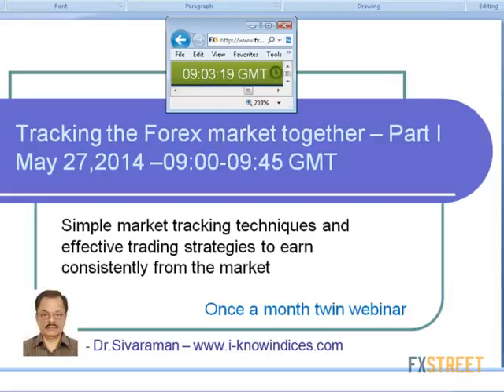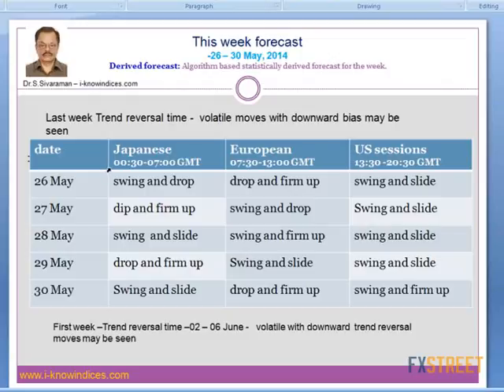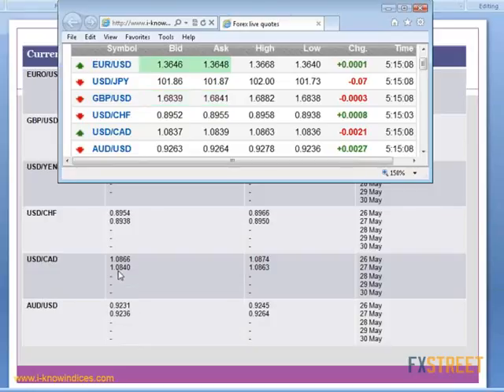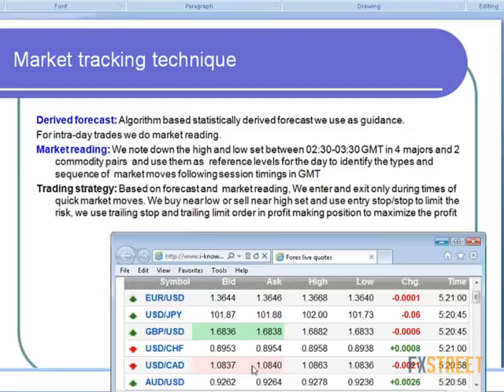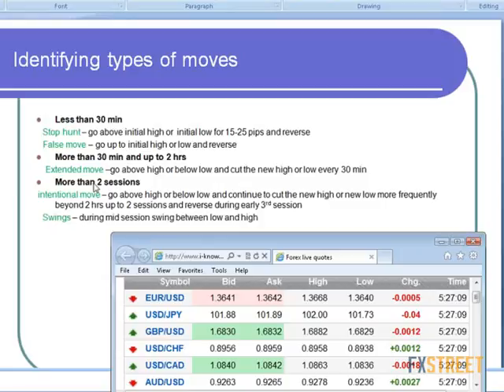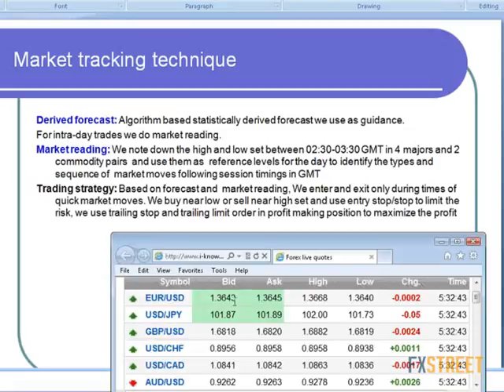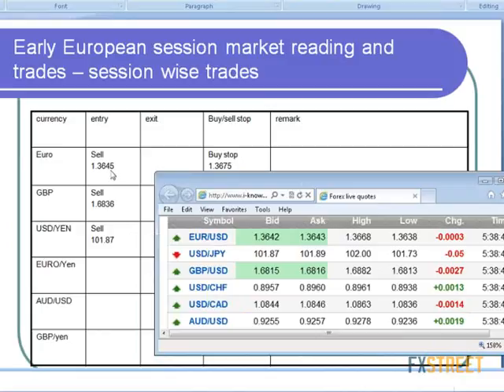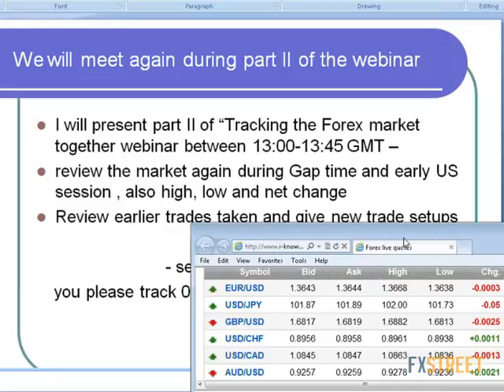Dr. S. Sivaraman: Tracking the forex market together / Part I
Date of issue: 27 May 2014. Speaker: Dr. S. Sivaraman. Dr. S. Sivaraman presents his "Tracking the forex market together" double Live Trading Session. Read the FX European market and learn to make decisions during Part I and then follow up with the second session - Part II - reviewing the trades and analysing the FX US market. Part II will take place at 13:00 GMT (09:00 EDT) on the same day. Let Dr. S. Sivaraman give you live calls based on market moves and help you finding easy way of trading!